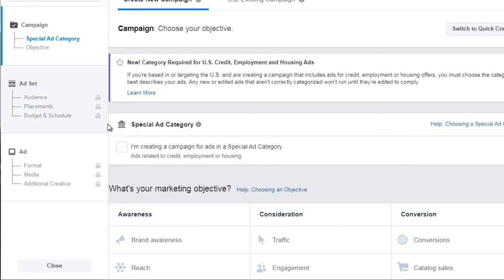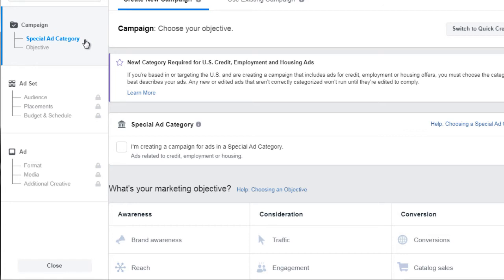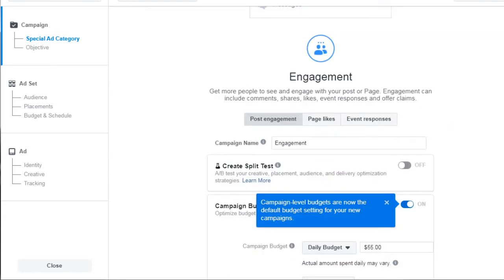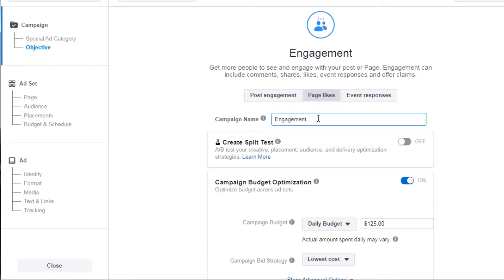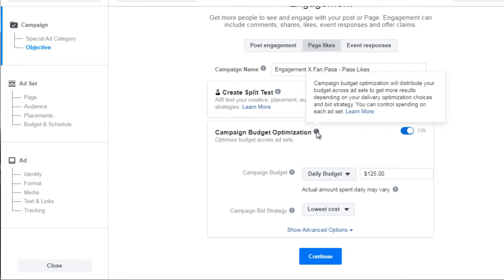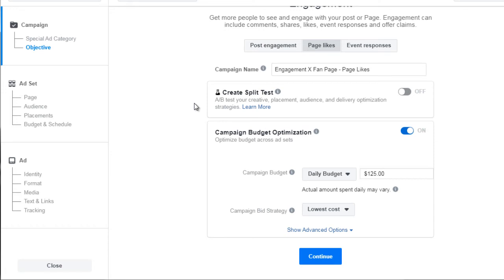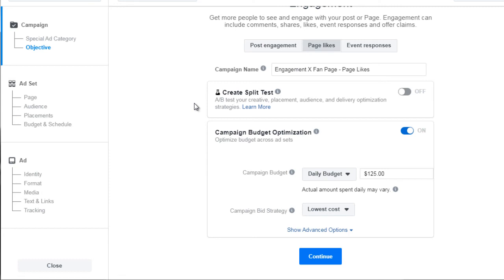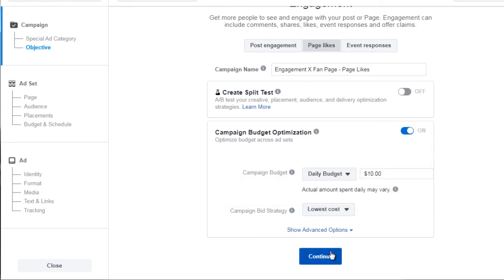Facebook Penny Likes - Video 6 Campaign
8 Video Training For facebook social media marketing.  Suggestions, tips, and examples for social media marketing with facebook.

Need A Great Social Media Marketing Platform To Automate Your Social Media Marketing Efforts?
Then Check This Recommended Social Media Marketing Platform Out...

"Get Immerged!"